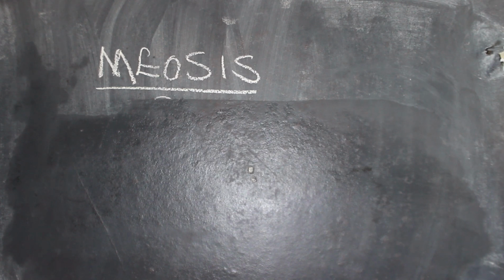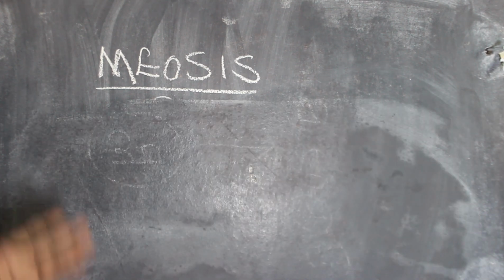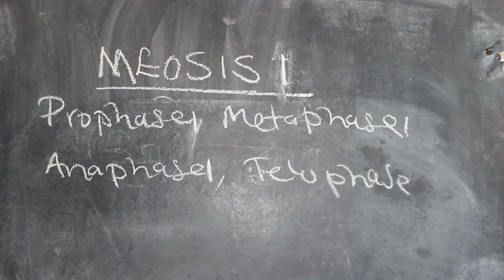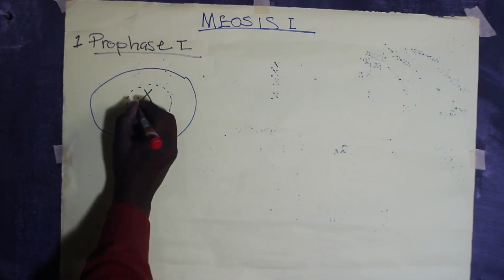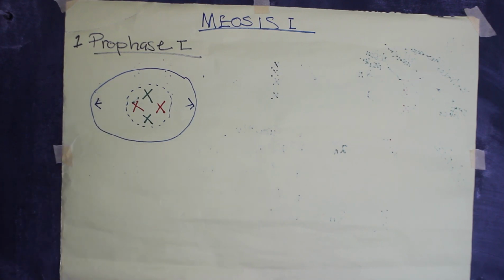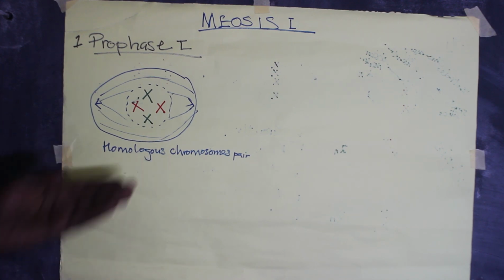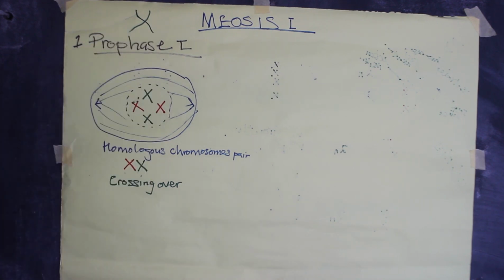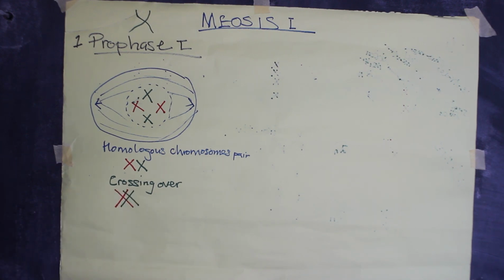MEOSIS CELL REDUCTION DIVISON P01 mp4 (ECZ)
in preparation for exams. There are two types of cell division: mitosis and meiosis. Most of the time when people refer to “cell division,” they mean mitosis, the process of making new body cells. Meiosis is the type of cell division that creates egg and sperm cells. Mitosis is a fundamental process for life.